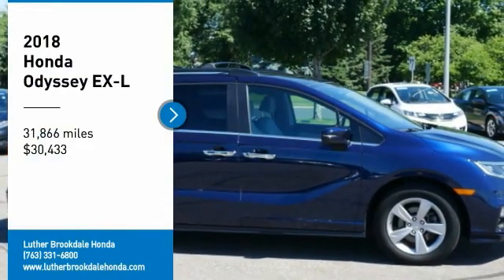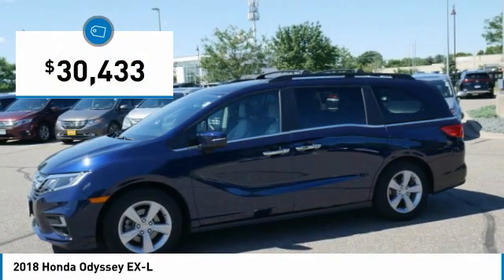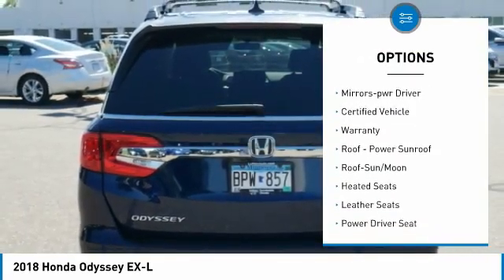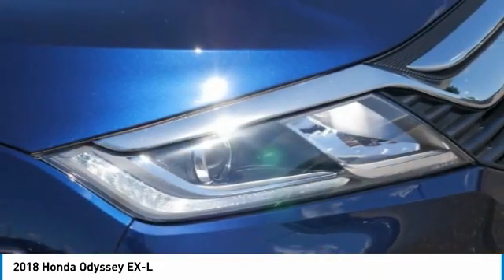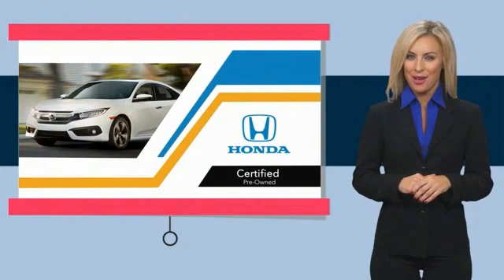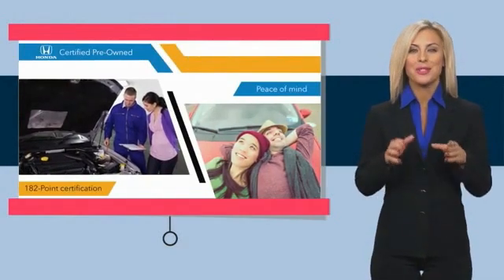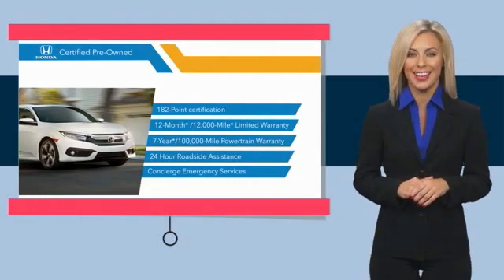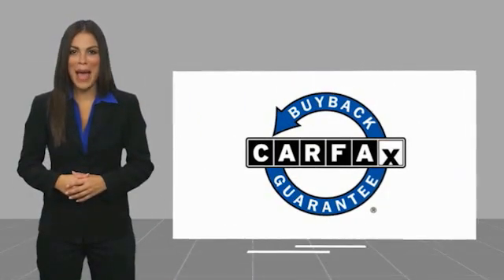2018 Honda Odyssey Brooklyn Center,Maple Grove,Plymouth,Minneapolis 192934A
2018 Honda Odyssey EX-L

Honda Certified 7 year/ 100,000 mile warranty! Excellent Condition, CARFAX 1-Owner, ONLY 31,843 Miles! Sunroof, 3rd Row Seat, Heated Leather, Lane Keeping Assist, Cross-Traffic Alert, Alloy Wheels. $2,500 below Kelley Blue Book! READ MORE! PURCHASE WITH CONFIDENCE: Honda Certified 7YR/100K. Honda Certified 7 year/ 100,000 mile warranty! Excellent Condition, CARFAX 1-Owner, ONLY 31 7-year/100,000-Mile Powertrain Warranty (from original in service date) , Vehicle History Report , NO Deductible , 182-point inspection by factory-trained technicians on all Honda Certified vehicles, 24 Hour Roadside Assistance includes, towing, lock-out assistance, tire change and fuel delivery. SiriusXM free three-month trial on eligible factory equipped vehicles, Vehicles purchased after the New Vehicle Warranty expires: Honda adds 1-year/12,000-mile Warranty, Up to two complimentary oil changes within the first year of ownership, Certified Warranty is transferable if vehicle is sold to a subsequent private owner, HondaCare extended service plans are available for purchase, if desired, Vehicles purchased within the New Car Warranty period: Extends the Warranty to 4-years/48,000 miles. CARFAX 1-Owner and Qualifies for CARFAX Buyback Guarantee. EXCELLENT VALUE: This Odyssey is priced $2,500 below Kelley Blue Book. KEY FEATURES INCLUDE: Sunroof, Blind Spot Monitor, Apple CarPlay, Smart Device Integration. Honda EX-L with Obsidian Blue Pearl exterior and Gray interior features a V6 Cylinder Engine with 280 HP at 6000 RPM*. VEHICLE REVIEWS: The 2018 Honda Odyssey is the driver's choice in the minivan class. A strong V6 gives you plenty of power for passing while the van's precise steering and stable handling instill confidence. -Edmunds.com. Great Gas Mileage: 28 MPG Hwy. WHY BUY FROM US: Check whether a vehicle is subject to open recalls for safety issues at safercar.gov Check whether a vehicle is subject to open recalls for safety issues at safercar.gov